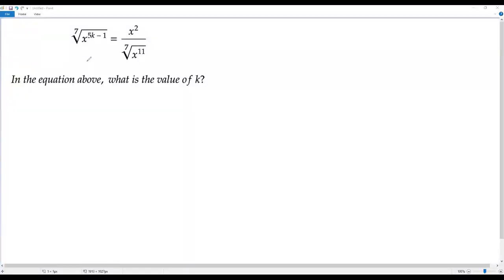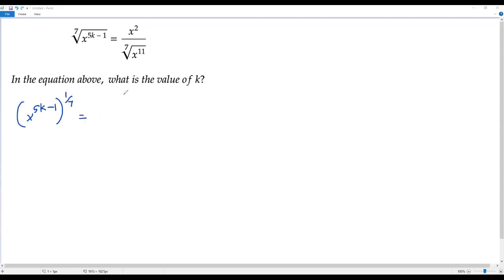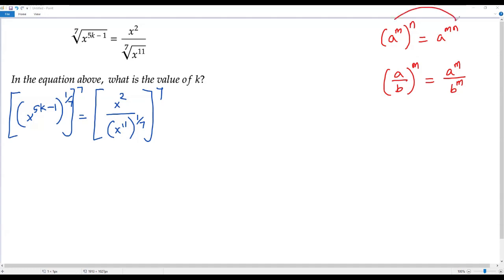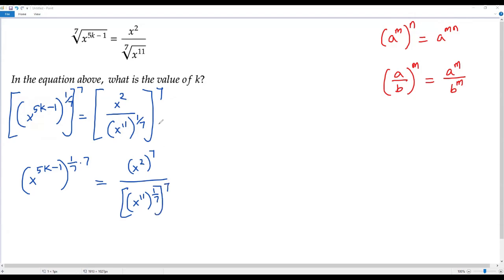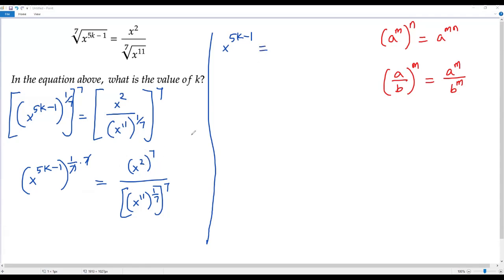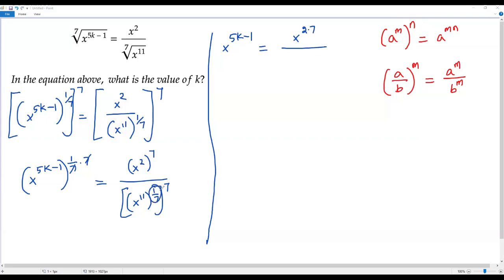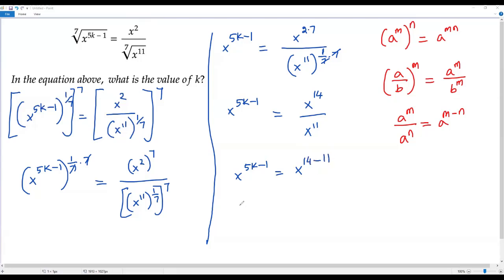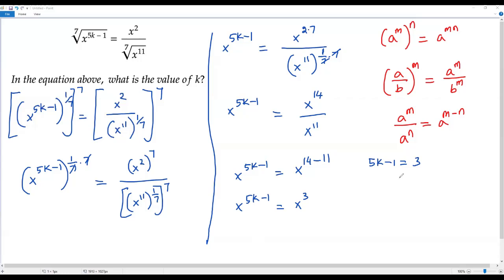SAT Math (Advanced Math)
7th root of [x^(5k - 1)] = x^2/(7th root of (x^11)

In the equation above, what is the value of k?